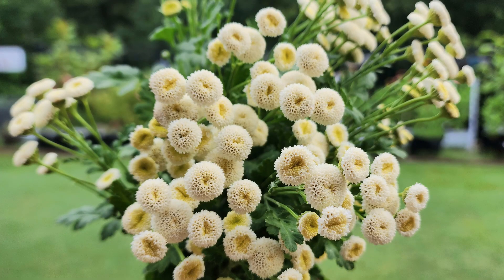My Top 5 Cool Flowers to Grow from Seed: Feverfew, Snapdragons, Statice, Stock & Yarrow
It is November, and no matter where you are located, there is still time to plant some cool hardy flowers. Some can be pretty difficult, so I put together this list of my top 5 easiest cool flowers to grow from seed. Get all the tips and see what varieties I am growing this year of Feverfew, Snapdragons, Static, Stock and Yarrow!

​Happy gardening y'all!
Dani